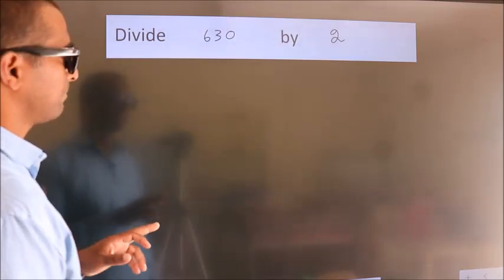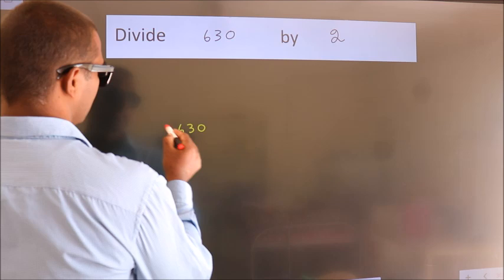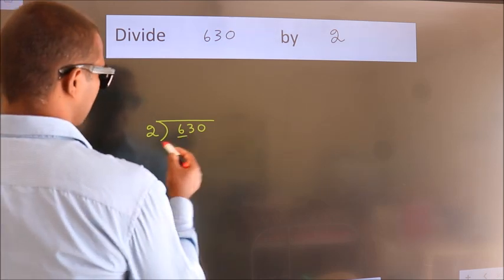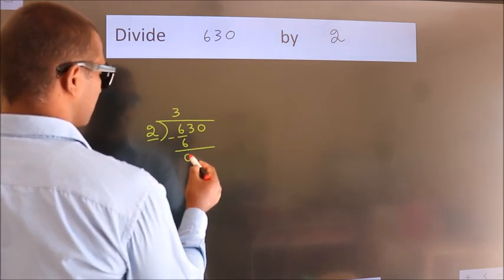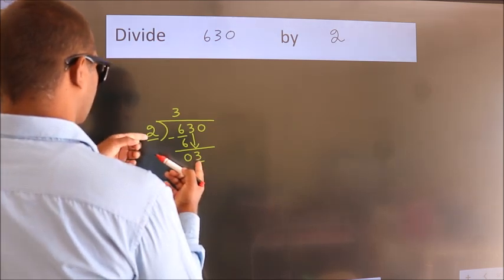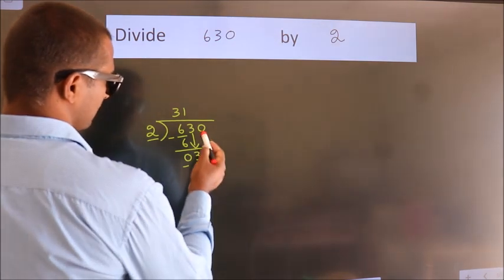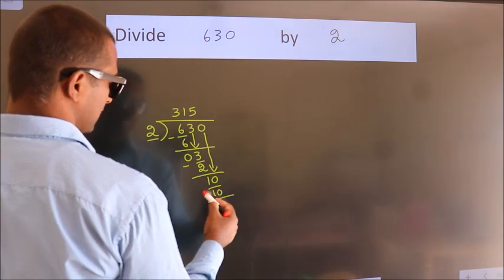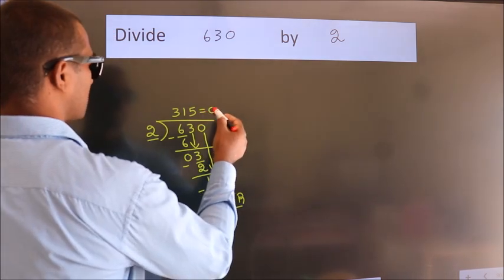Divide 630 by 2